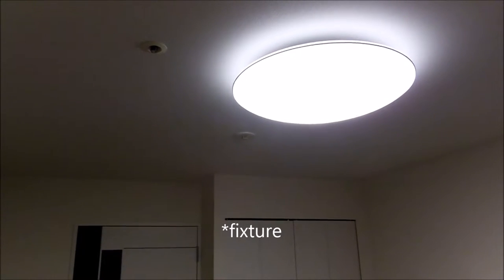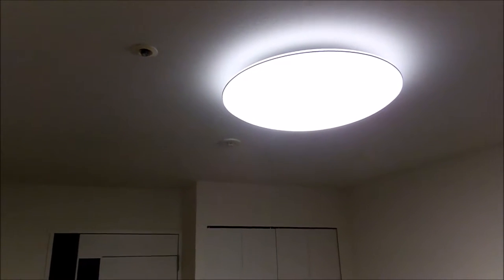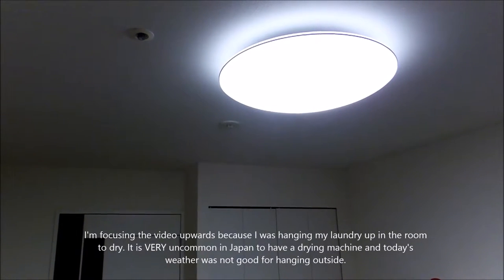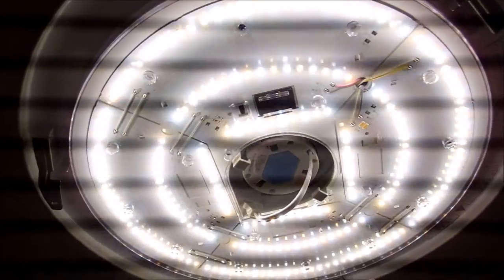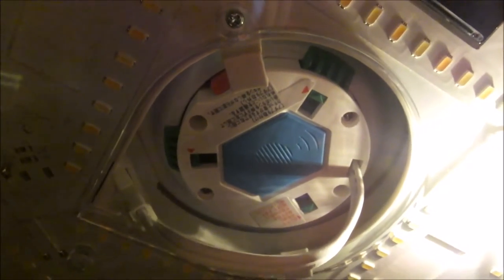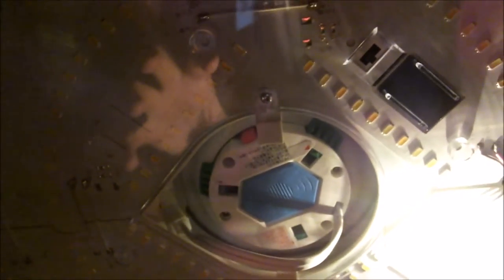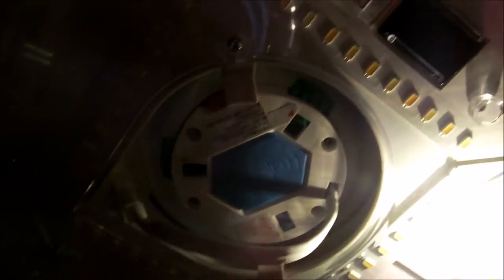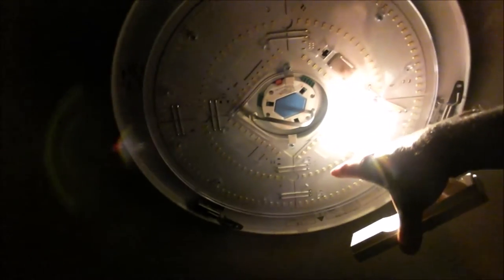Japanese Light Fixtures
This is one type of light fixture you will see more commonly throughout Japan. It is a lower end model, but still sports a couple features not found on the cheapest available ones. In this video I merely show a couple of the features and give a very basic understanding of how easy it is to assemble / disassemble the fixture.